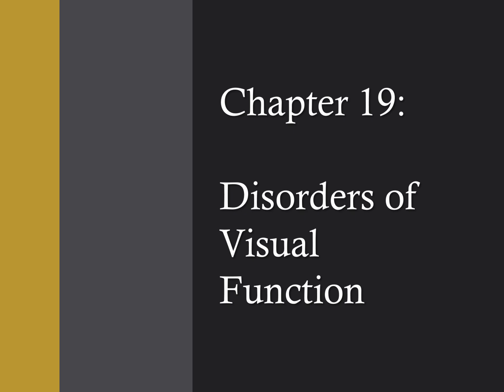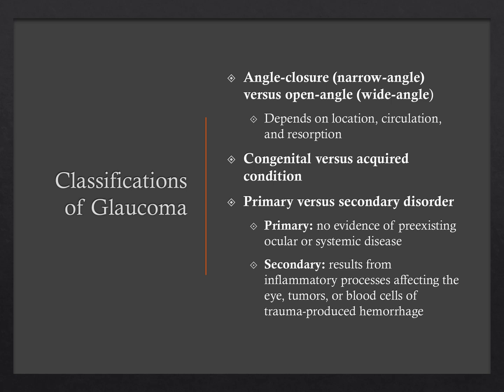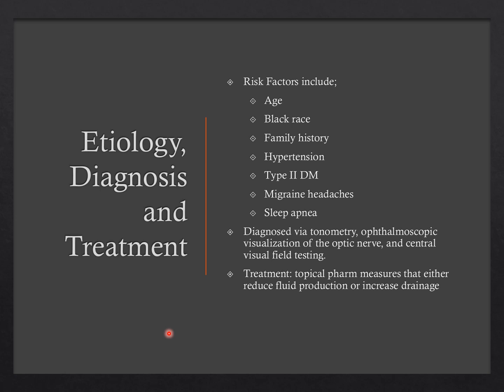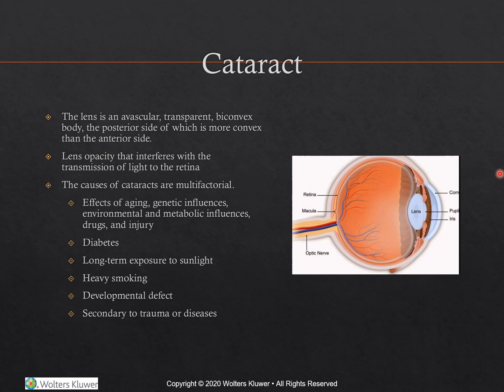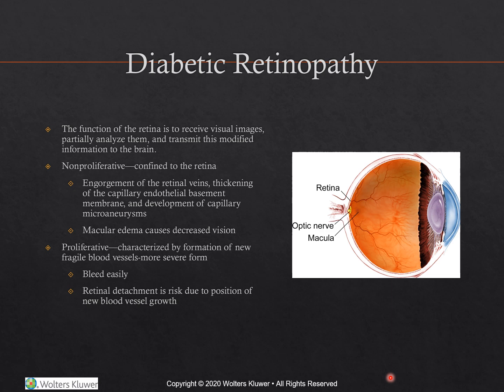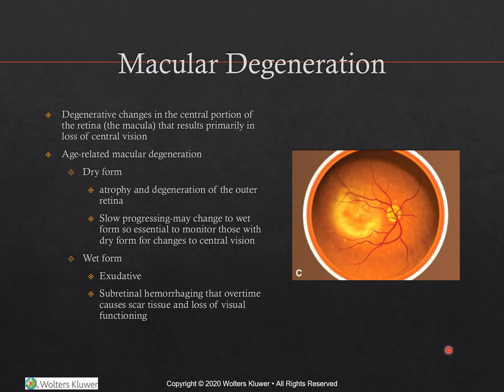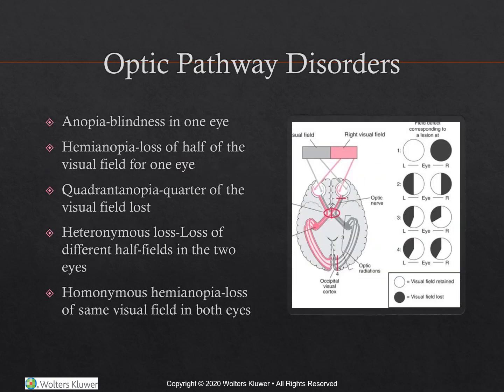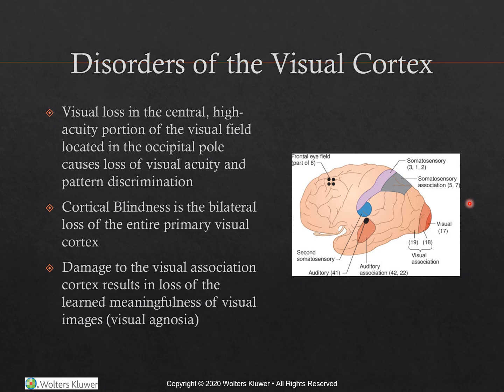NUR 2003 Chapter 19